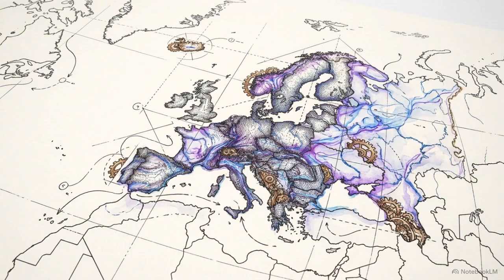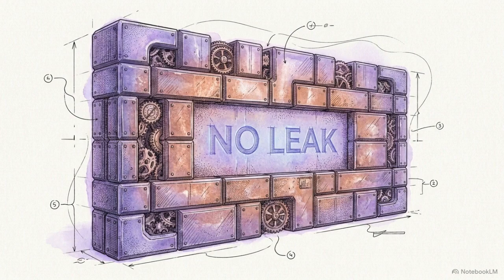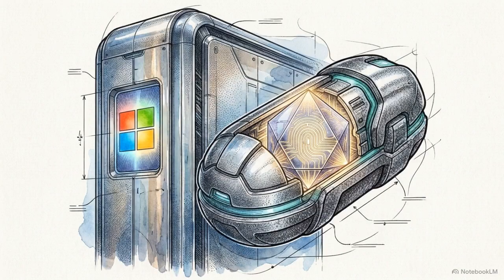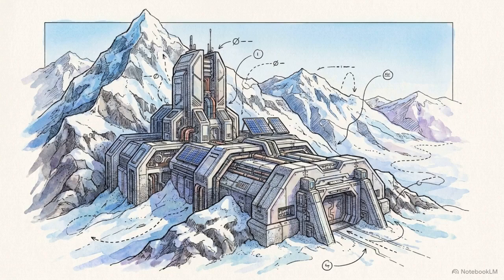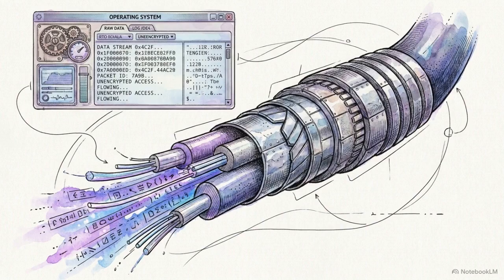Scattered Spider's OPSEC Failed | The Arrest That Changed Cybercrime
It focuses a lot on Proton VPN, as that is the VPN we have used for years and has some unique attributes over most other VPN services, but some apply to other services.
Scattered Spider operational security failed when a key suspect was identified. Learn how investigators bypassed premium VPN protections.

This video examines the technical breakdown of the Scattered Spider case. We analyze how high-tier hackers maintain operational security while breaching corporate networks and the specific investigative methods that eventually led to a suspect arrest. If you are interested in cybersecurity investigation or threat actor methodology, this breakdown provides a clear look at the reality of modern digital forensics.

We also explore the limitations of anonymity tools like zero-log VPNs in high-stakes cybercrime cases. While these tools offer network layer encryption, this analysis explains why they are not foolproof when law enforcement focuses on traffic patterns and behavioral analysis. Understanding the balance between digital privacy and trace evidence is essential for anyone studying network security.

VOLLC Virtualization Options LLC - A Colorado-based Research, Education, and Advisory Organization